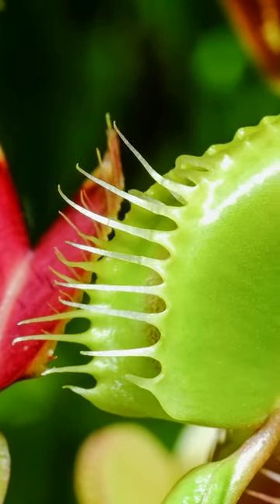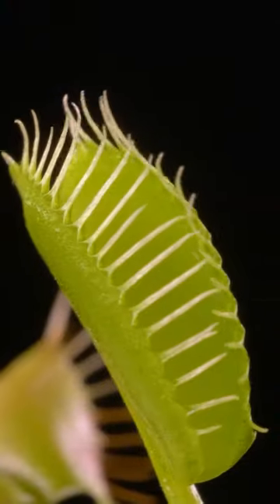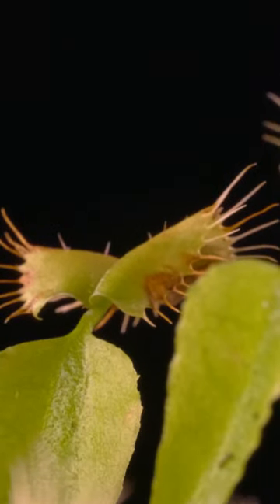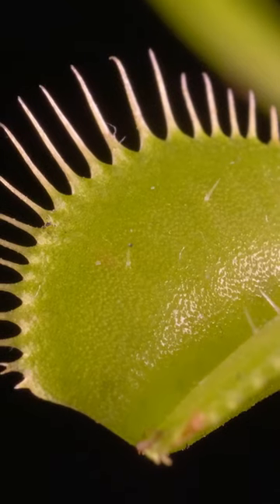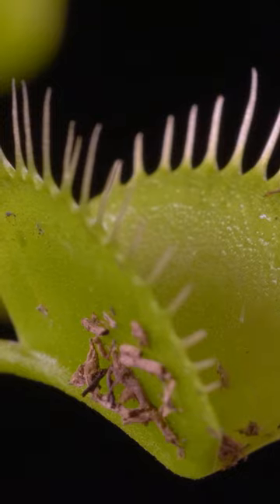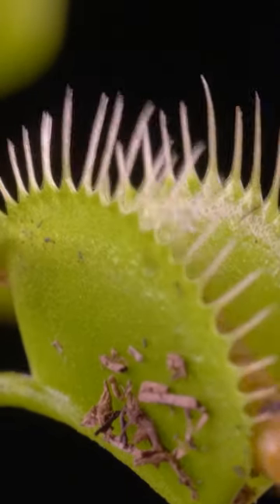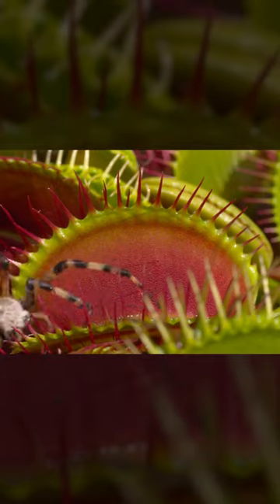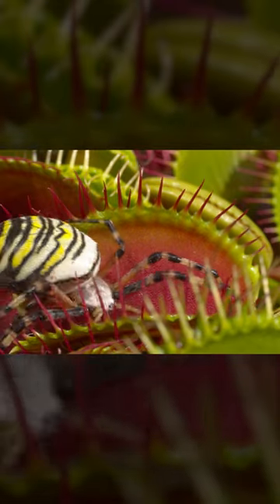She’s an icon